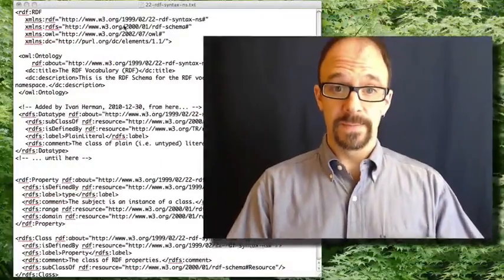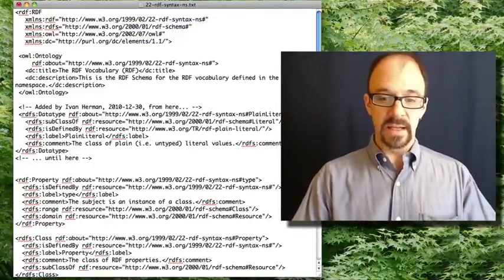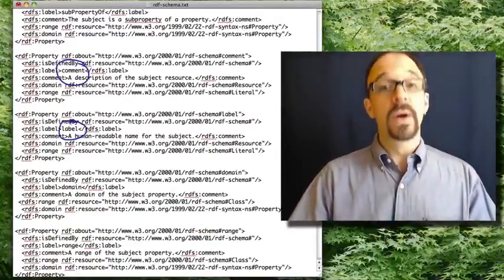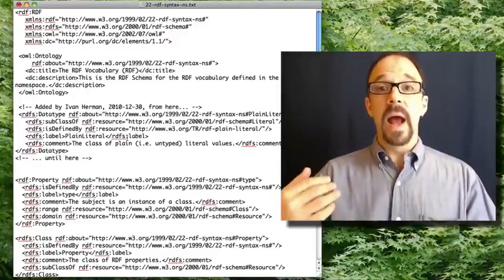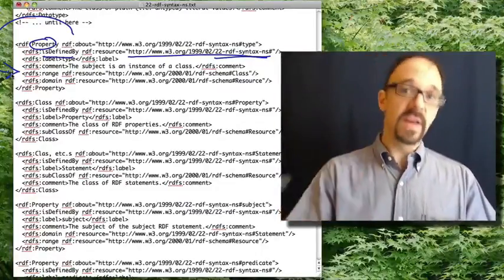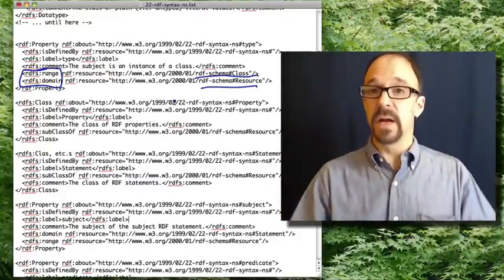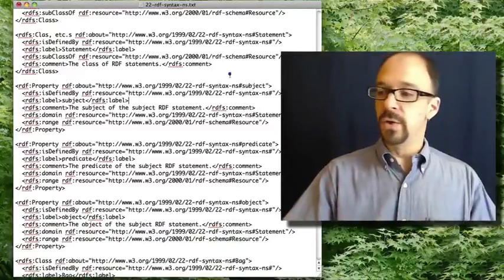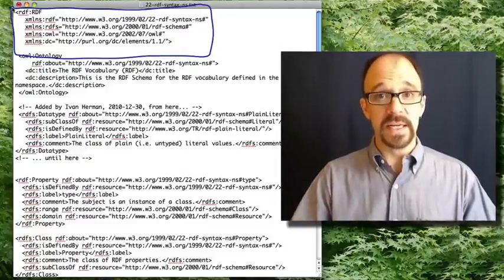Metadata MOOC 3-9: RDF Namespace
Metadata MOOC
Unit 3: How to Build a Metadata Schema
Video 9: RDF Namespace